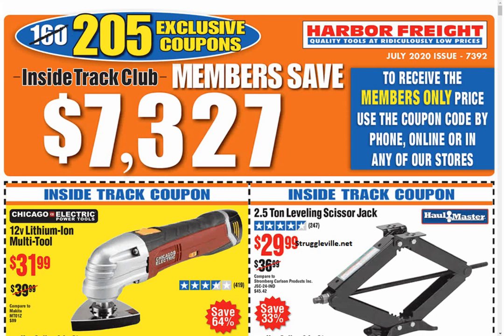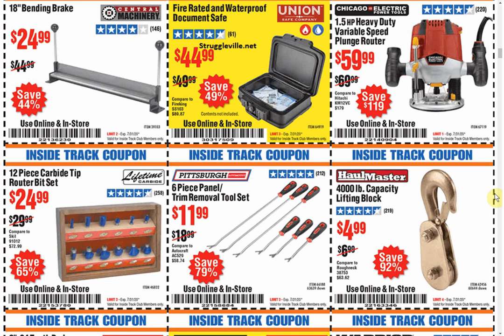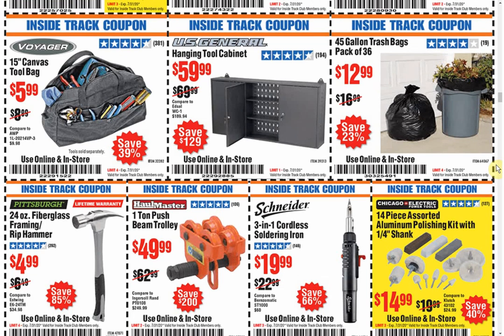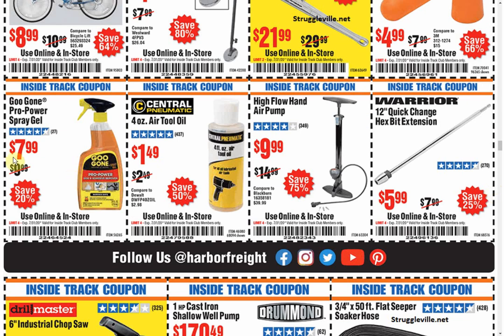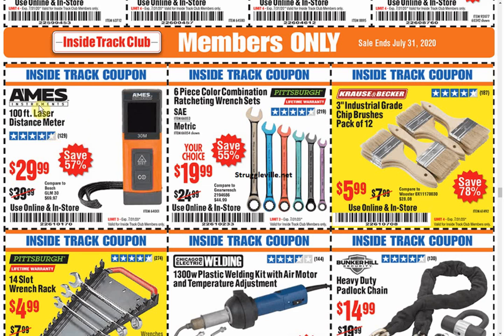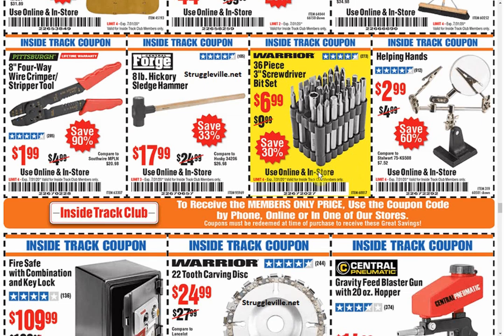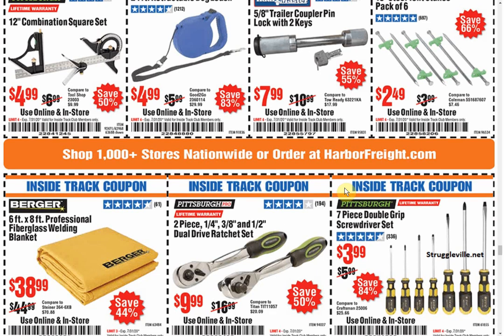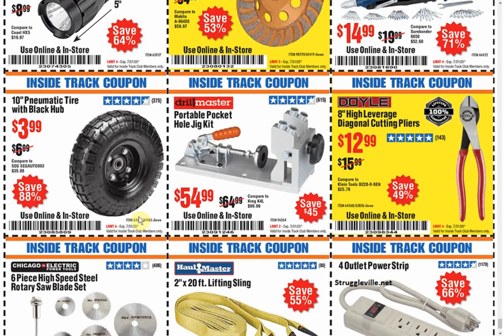Harbor Freight Inside Track Club Coupons JULY 2020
Check out the Harbor Freight Inside Track Club coupons for July 2020.  In a few days they will also be posted - Thanks for subbing to the 2nd channel!